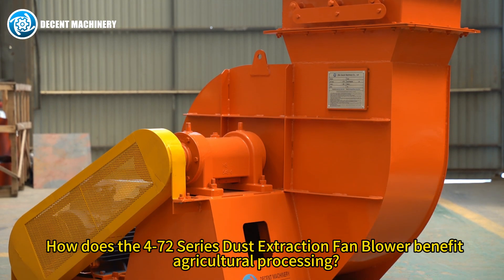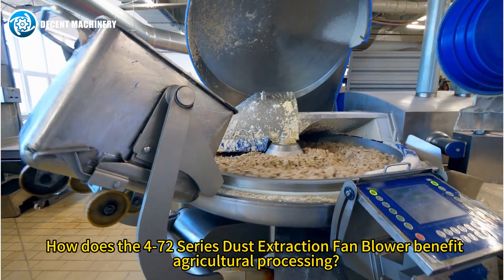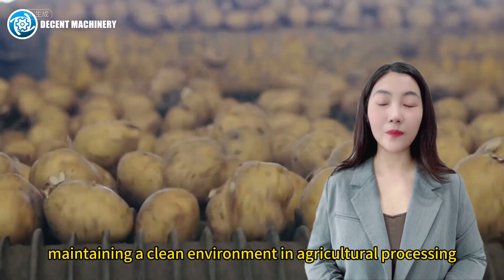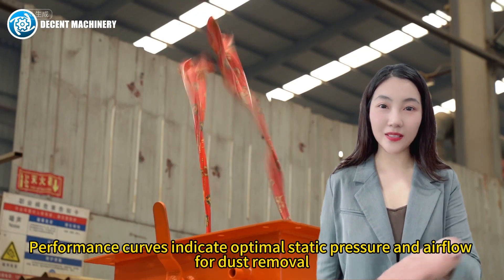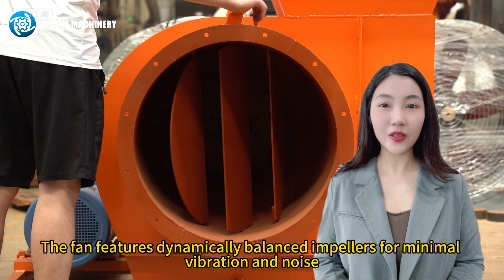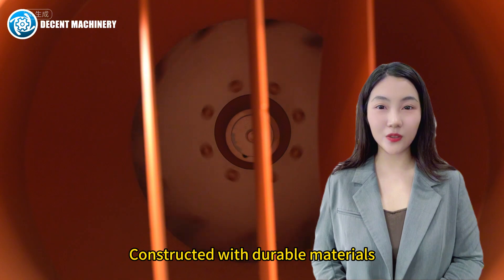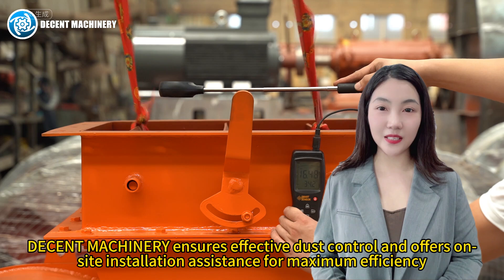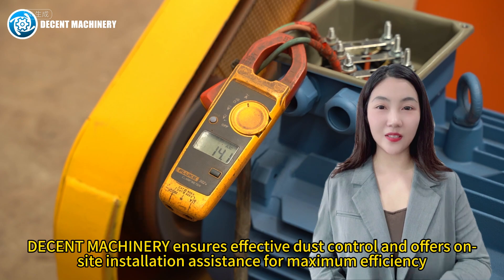How does the 4-72 Series Dust Extraction Fan Blower benefit agricultural processing?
The 4-72 Series provides efficient dust extraction, maintaining a clean environment in agricultural processing. Performance curves indicate optimal static pressure and airflow for dust removal. The fan features dynamically balanced impellers for minimal vibration and noise. Constructed with durable materials, it ensures long-term reliability. DECENT MACHINERY ensures effective dust control and offers on-site installation assistance for maximum efficiency.
In this video, we explore the significant benefits of the 4-72 Series Dust Extraction Fan Blower in agricultural processing. The 4-72 Series fan is designed for high-efficiency dust extraction, providing exceptional air handling performance in various agricultural processing environments. Whether it's grain handling, feed processing, or other agricultural operations, this centrifugal fan significantly improves air quality and enhances production efficiency.